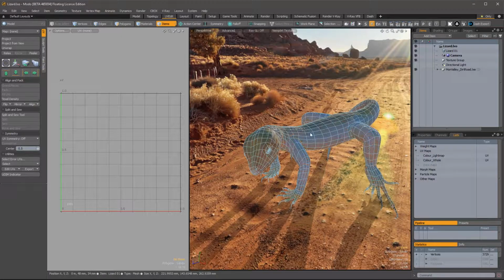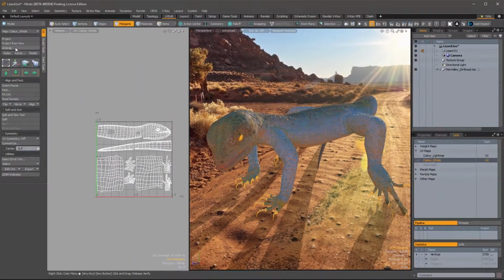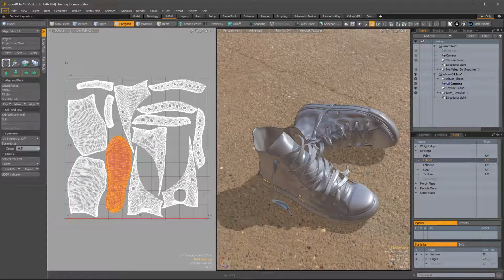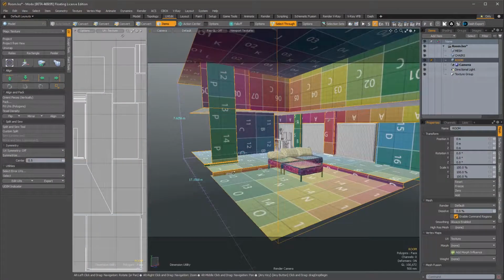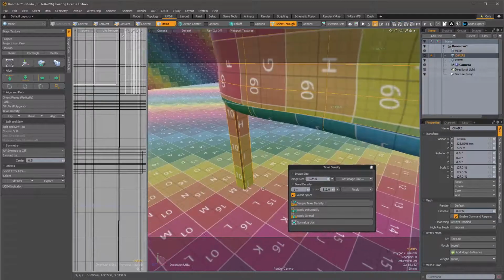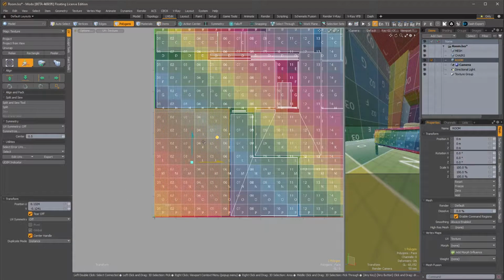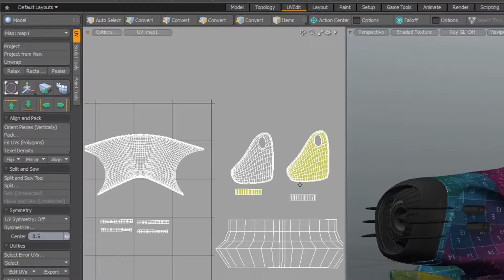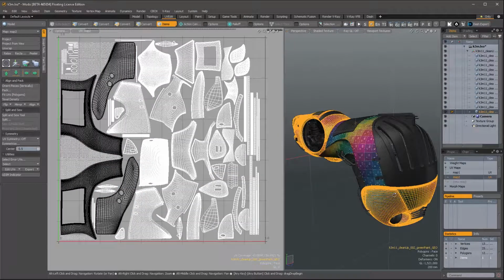UV Tool enhancements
MODO 11 Improvements